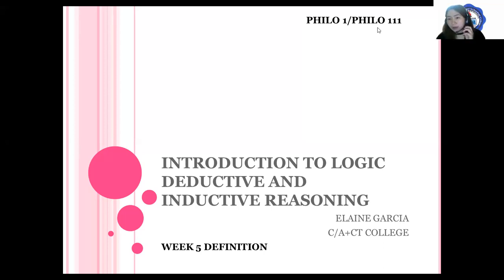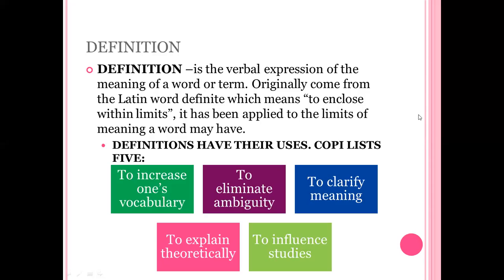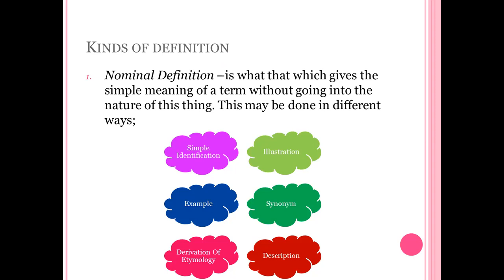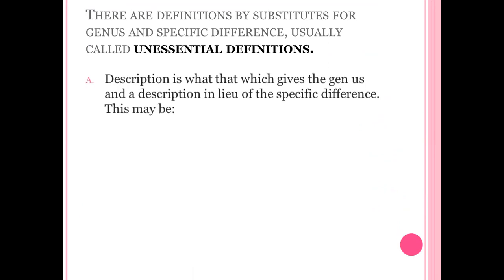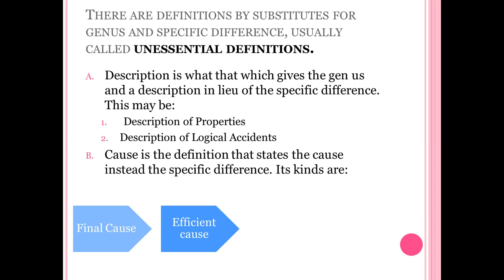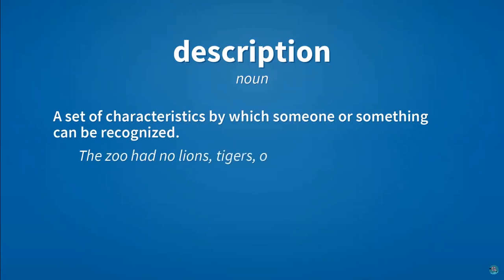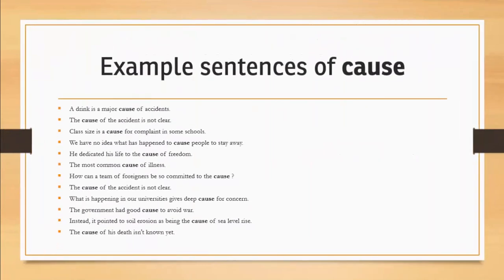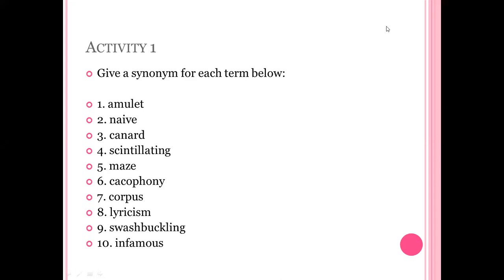WEEK #5 DEDUCTIVE AND INDUCTIVE REASONING